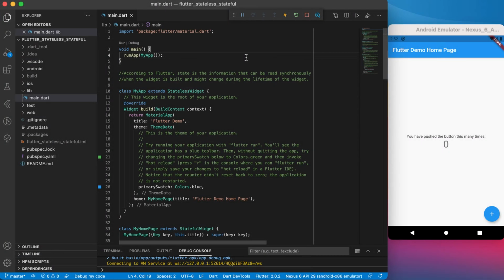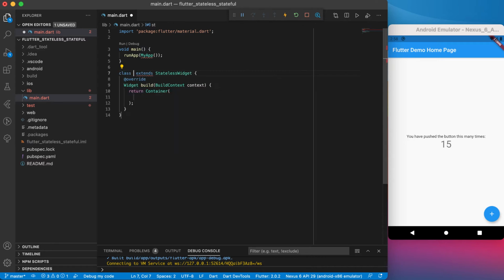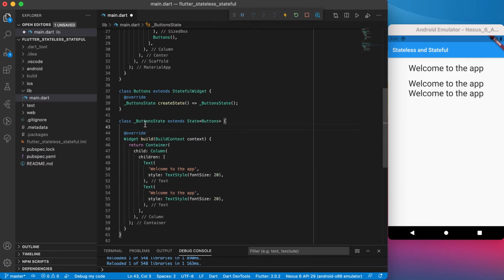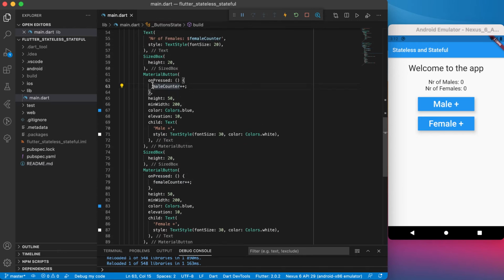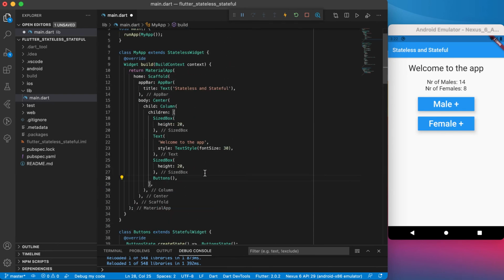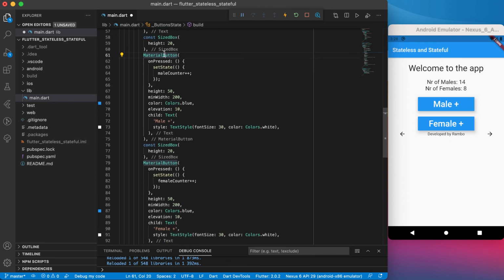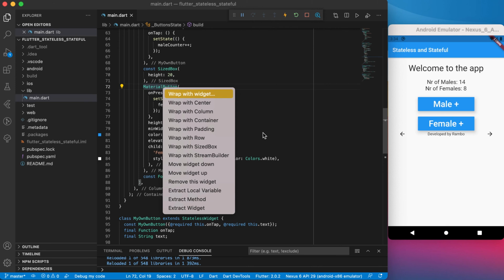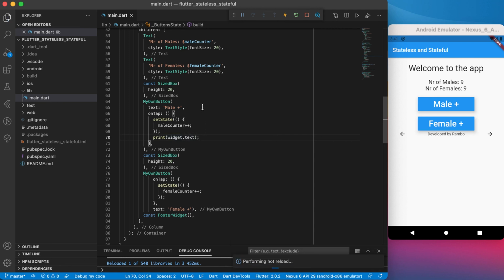Flutter Basics - Stateless and Stateful Widgets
In this video we look at the difference between the Stateless and Stateful Widgets. We look at using the setState() method and talk about performance when using Stateless and Stateful Widgets. At the end, we see how to extract a Widget as a WIDGET or a METHOD.